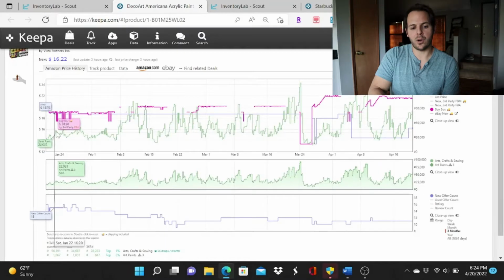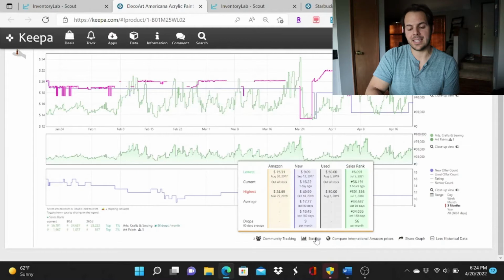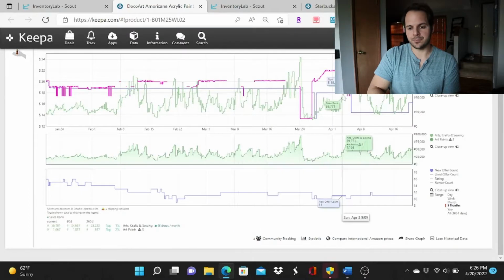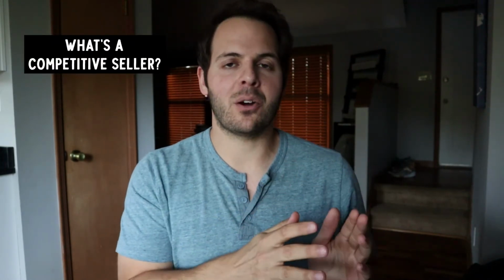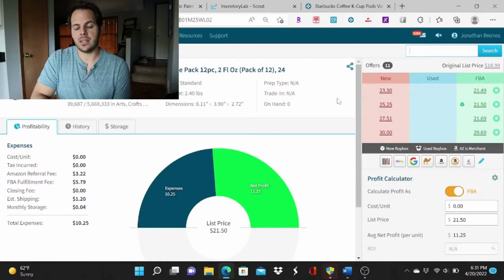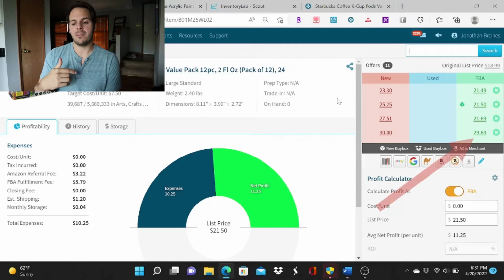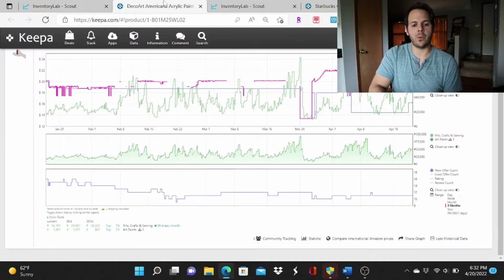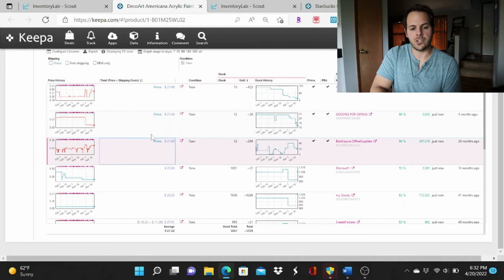How I Calculate The Number of Units to Buy for Amazon FBA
Rather than guessing or hoping for the best, I share a simple formula I use to determine how many of an item to buy.

MY REPRICER
• Profit Protector Pro  - $65/m & AI based

0:00 Intro
1:55 Total Monthly Sales
3:29 Competitive Sellers
5:32 How Many Sales Per Month I'll Get
6:16 Stock of Competition
7:28 How Many Units Should I Buy?